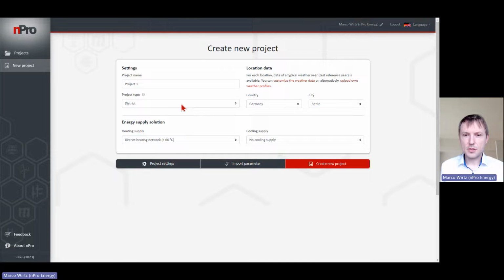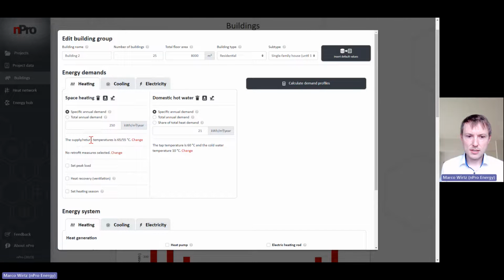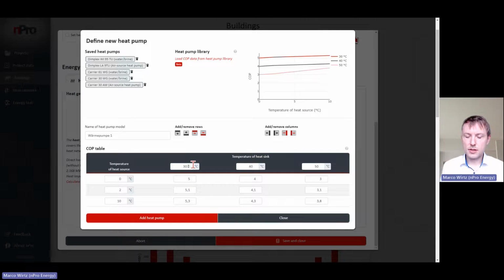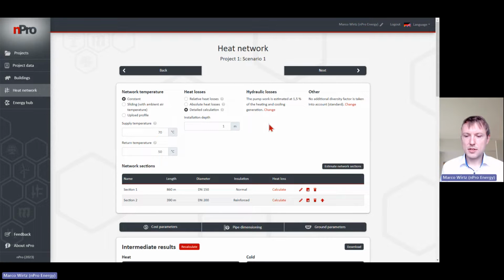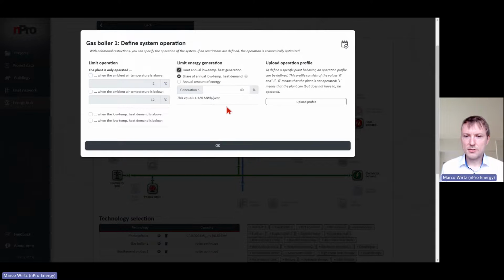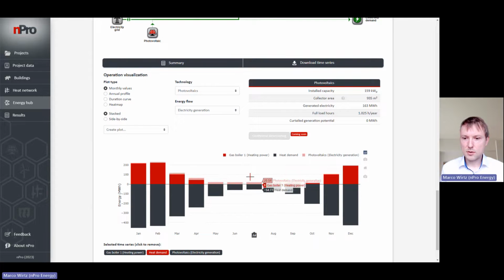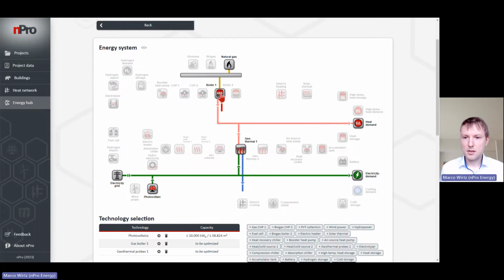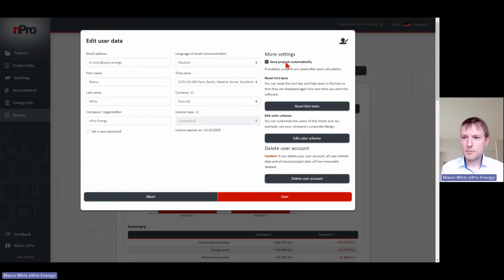Version 2.0 - What is new?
What are the new features of version 2.0 of the nPro software? In this video, we give an overview of the new functionalities and a short introduction.

In this video, we introduce the new calculation features of the version 2.0 of the nPro tool.